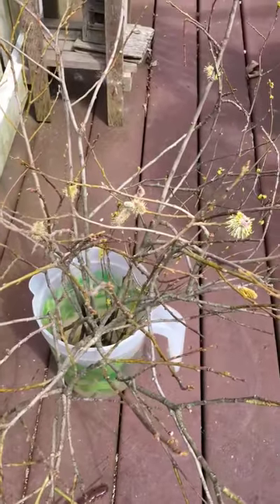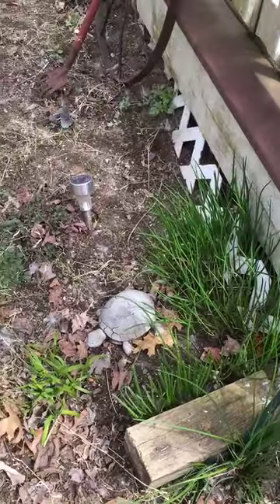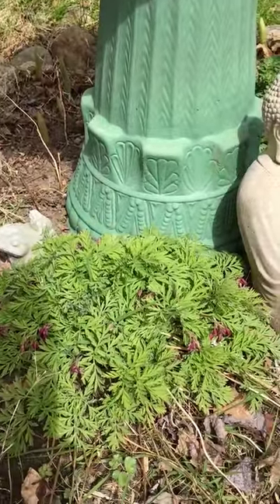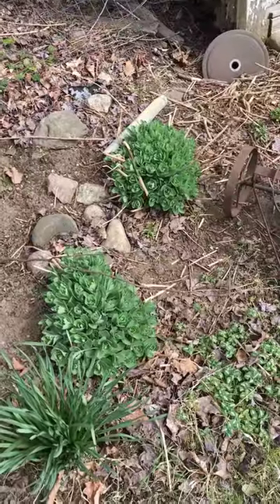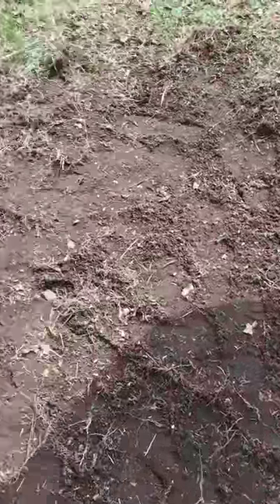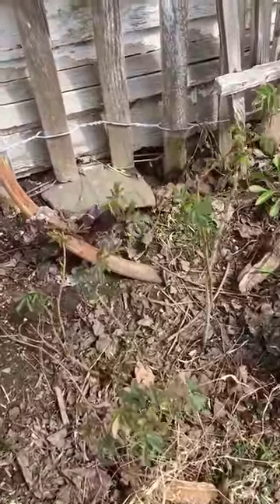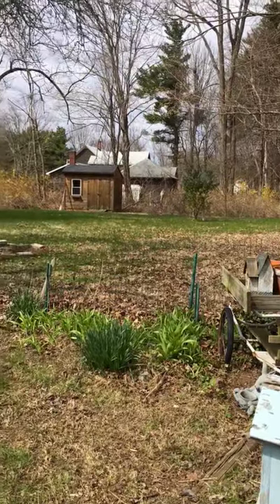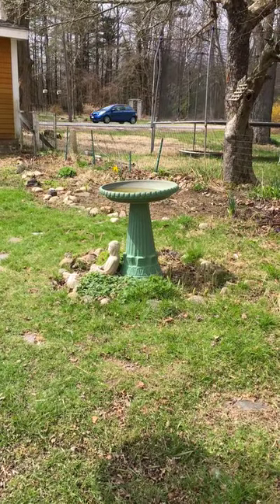Evy's garden April 25 2020